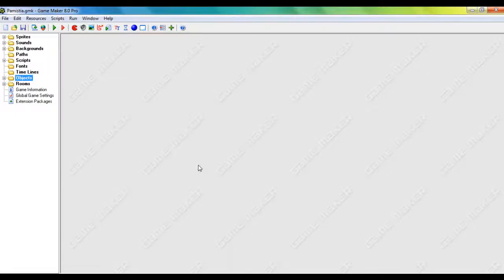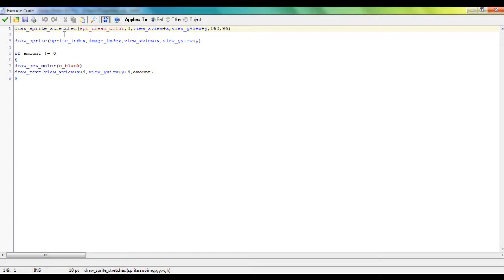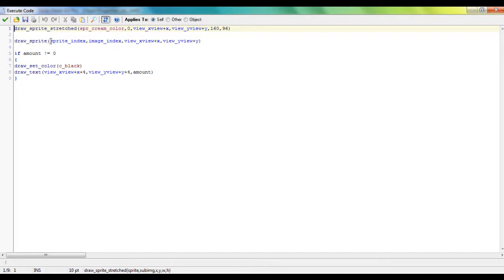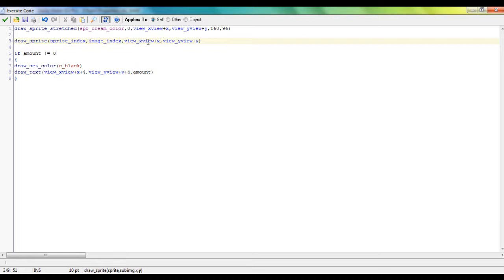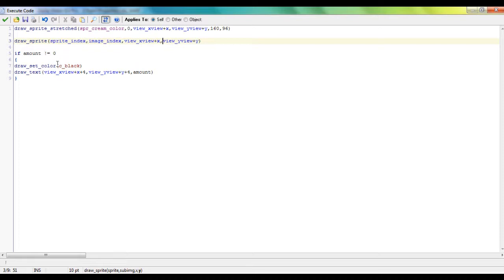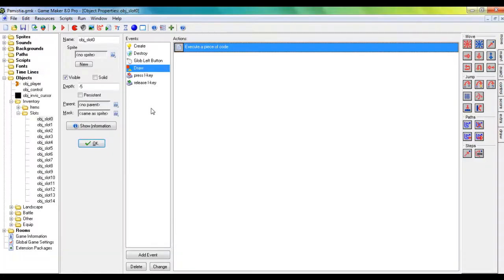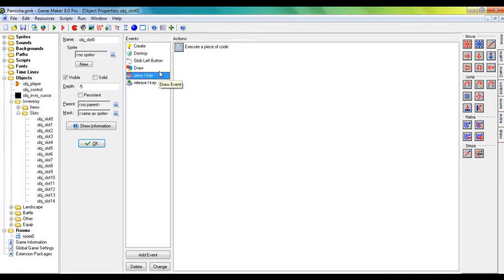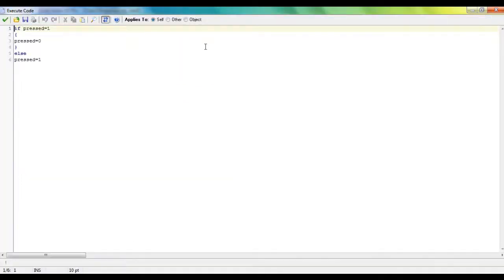7 - The Game Maker RPG Tutorials - Inventory - Drawing Things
How to draw the inventory onto the screen!